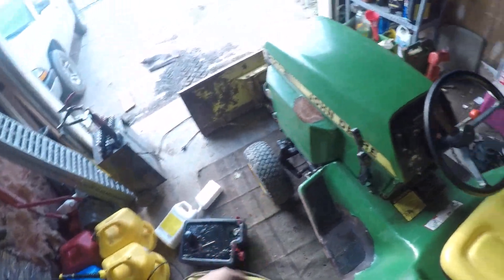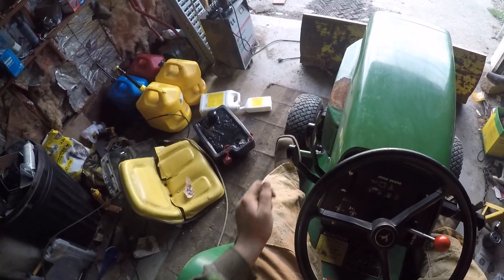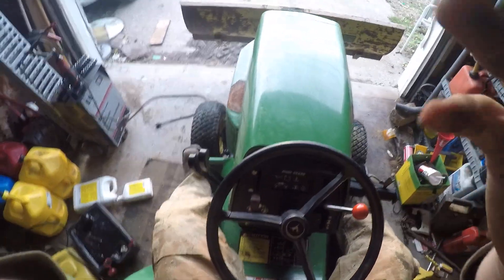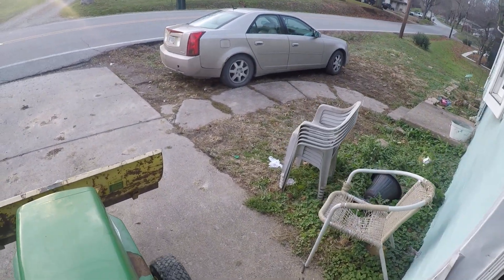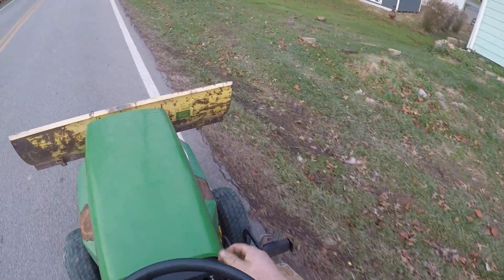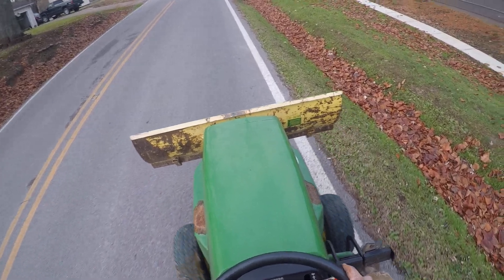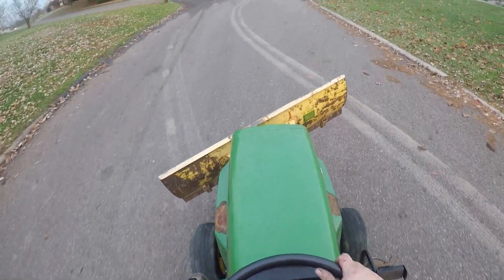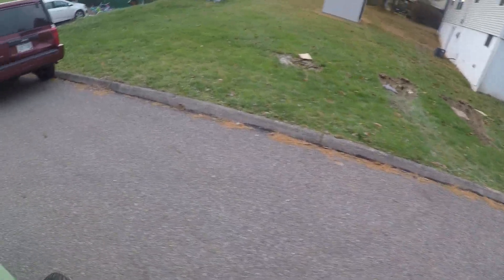John deere 332 out for a little ride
Got it all set up also this is a 90 with 996hours